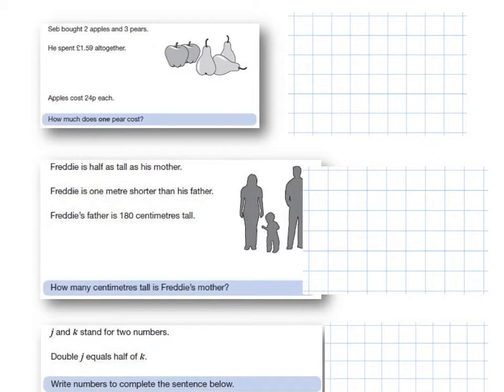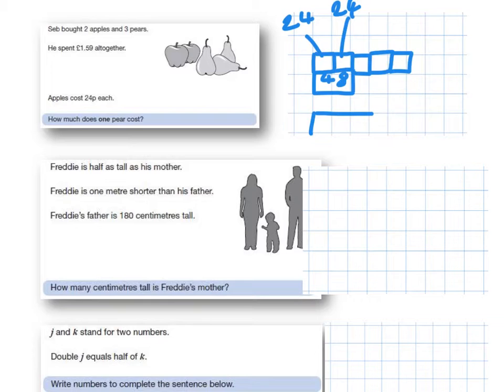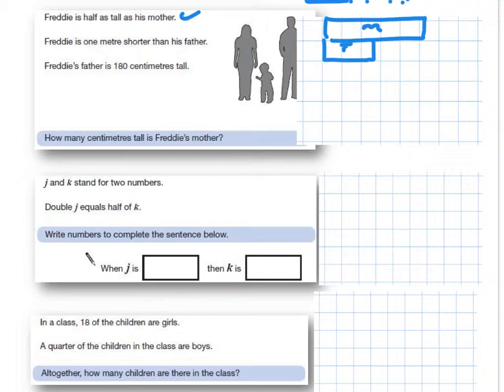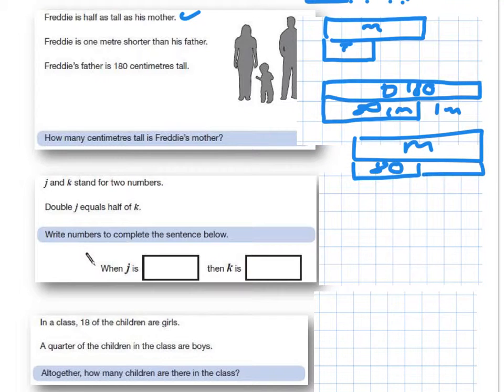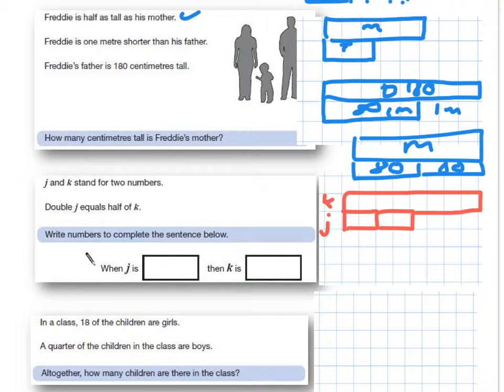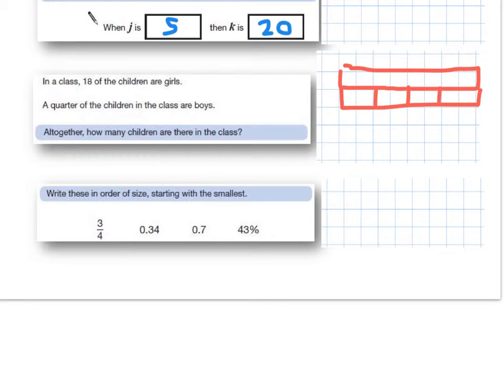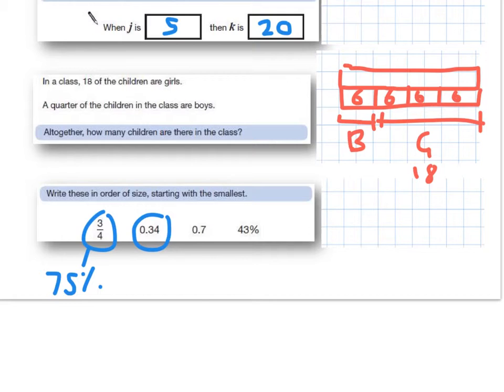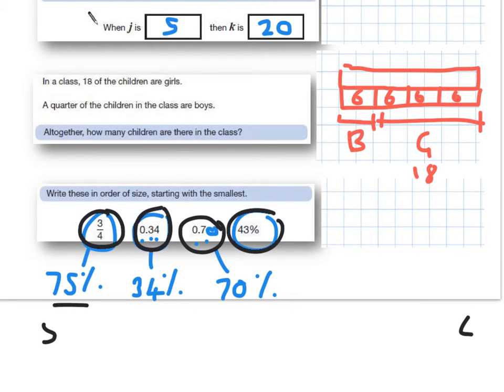17.03.17 Bar model